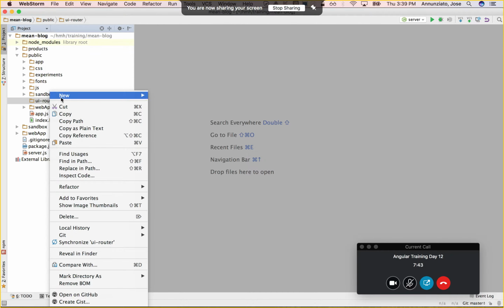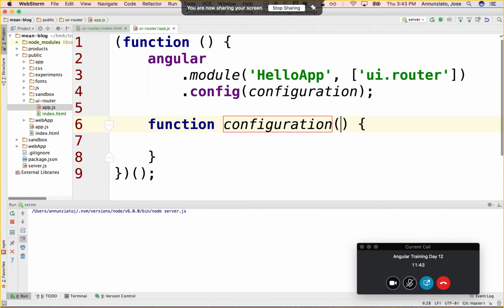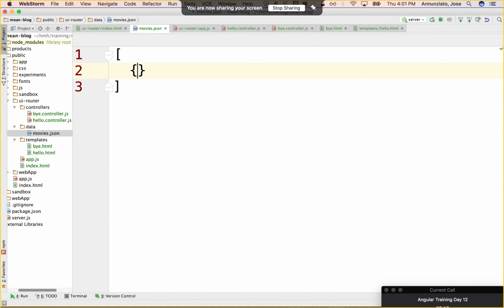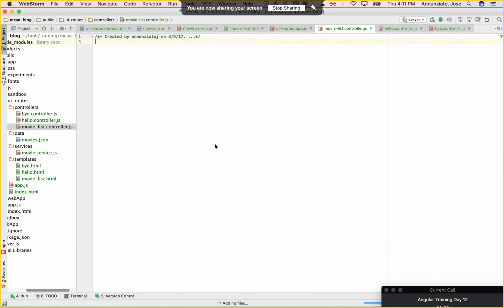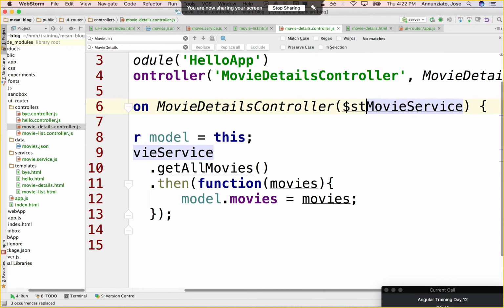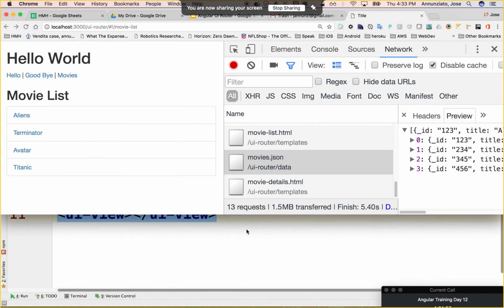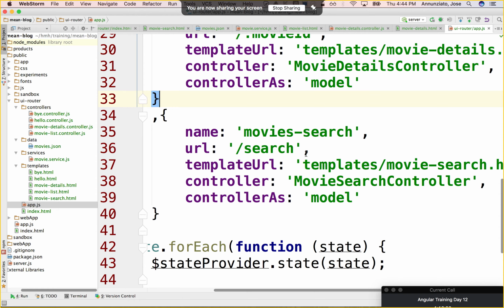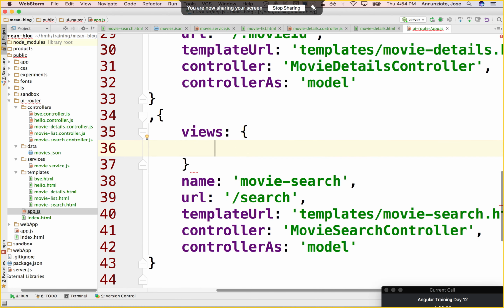ui router hmh training